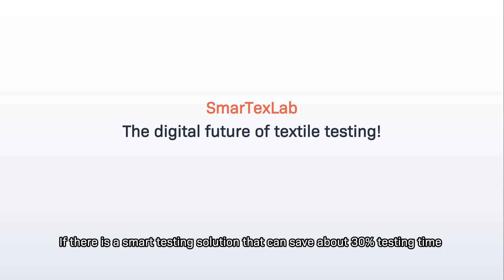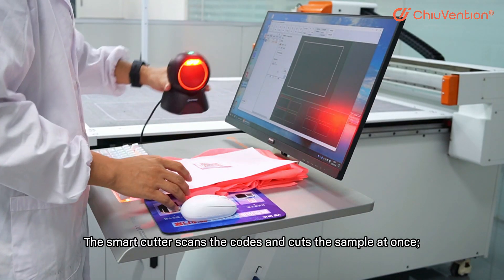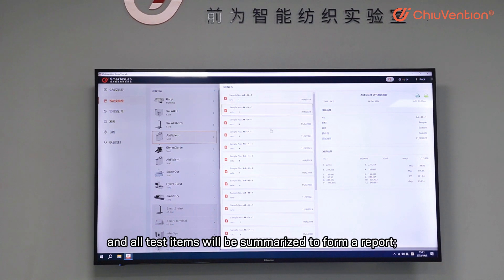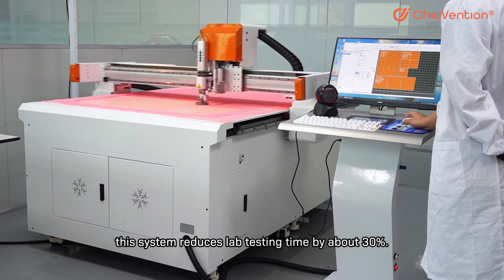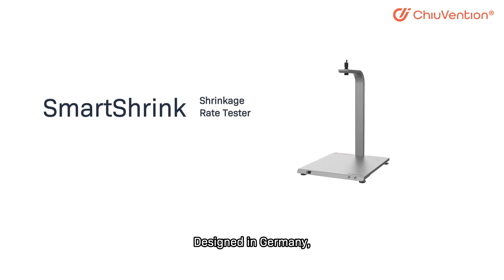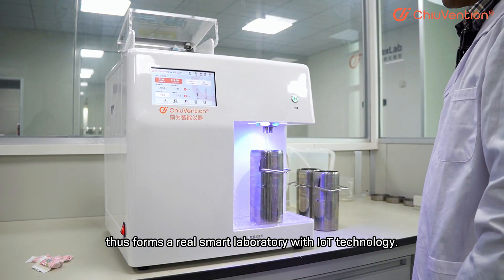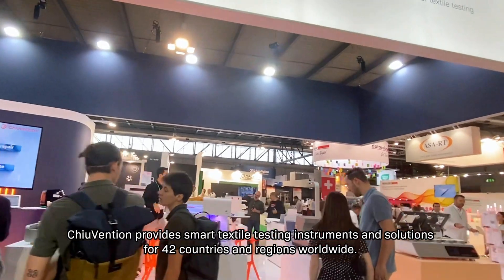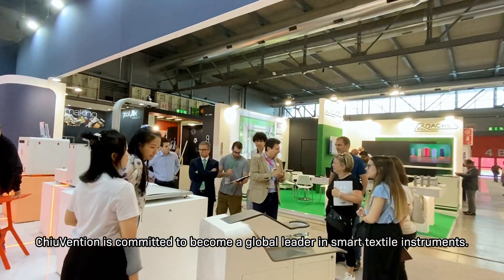SmarTexLab-Make Textile Testing Faster 30% and More Reliable 20%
Please contact below for details.